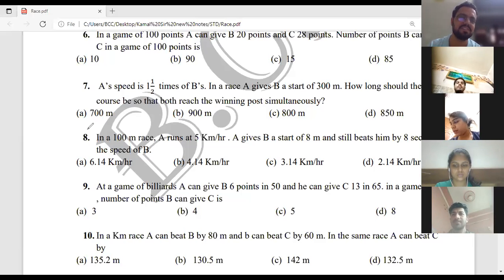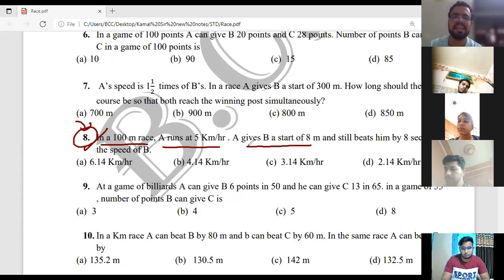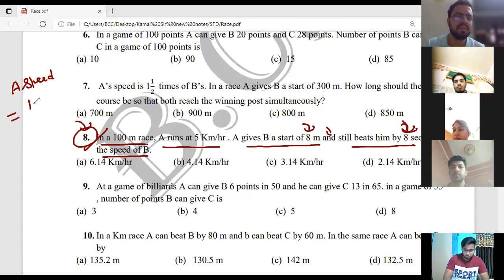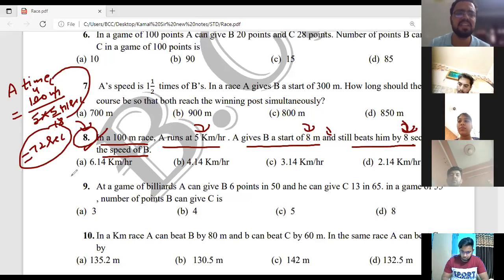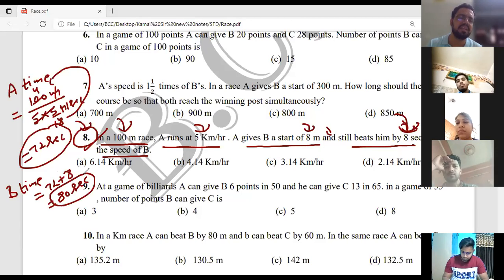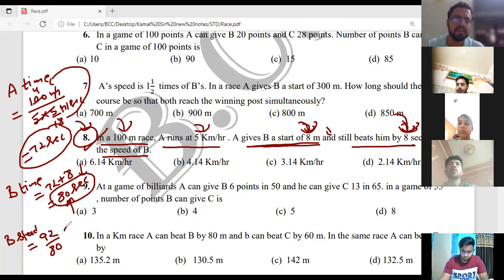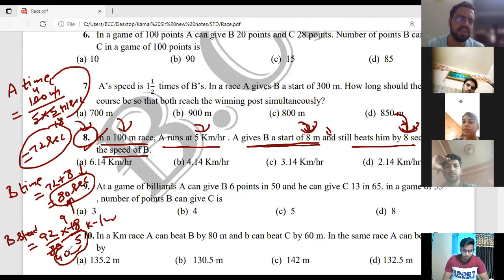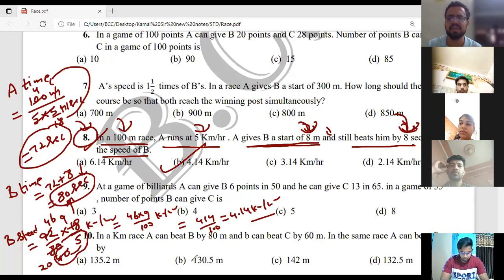Race Question For CAT /IIM ROHATAK/IIM INDORE/DU JAT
In a 100 m race, A runs at 5 Km/hr . A gives B a start of 8 m and still beats him by 8 sec. Find the speed of B.